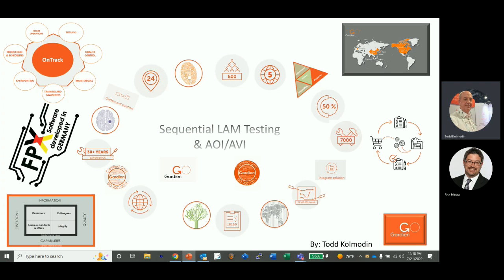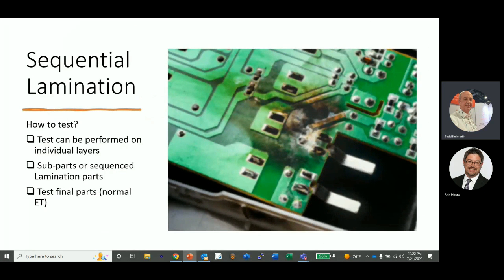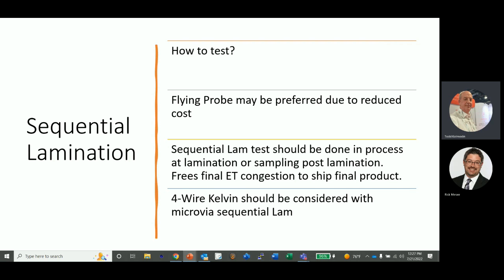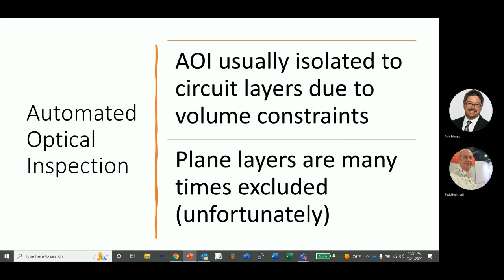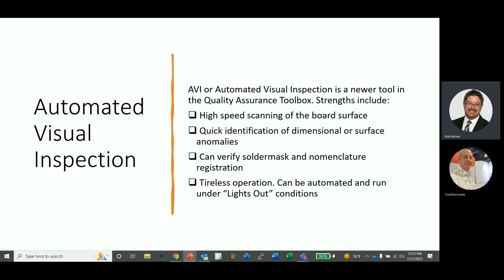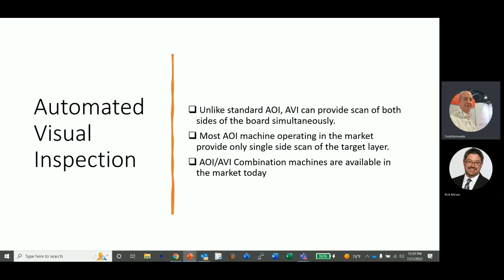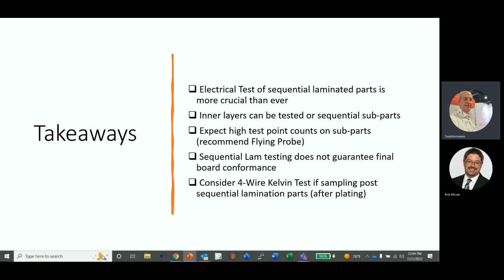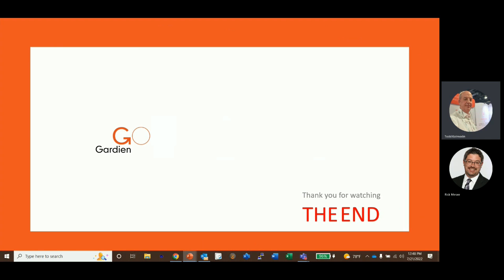Episode 12 PCB Sequential LAM, Electrical Testing, AOI, AVI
Welcome to episode 12 in the Gardien Podcast Series.  Join hosts Todd Kolmodin and Rick Meraw as they discuss Sequential Lamination as it applies to Electrical Test.  Sub-Parts, Sub-Assemblies, Child parts are just a few of the names used to describe sequential laminated parts prior to final product.  Learn why we should test sub-parts. Also pick up some knowledge around AOI and AVI processes and how they can impact Electrical Test.